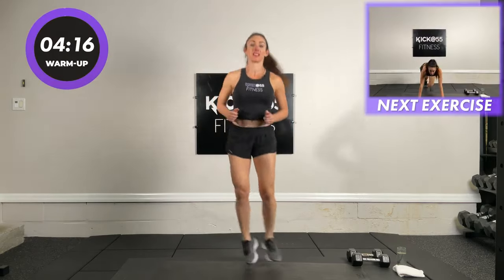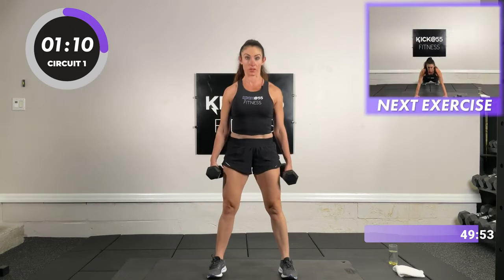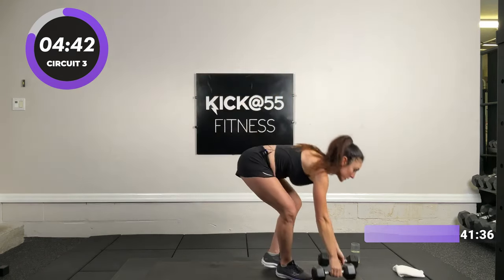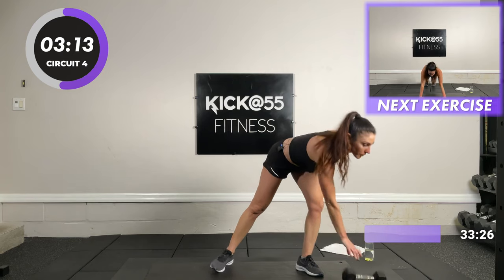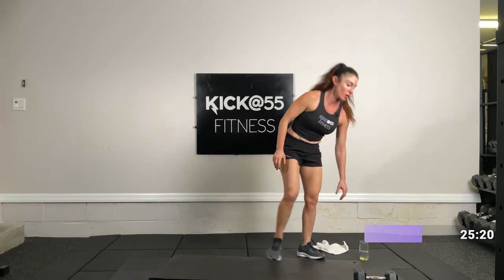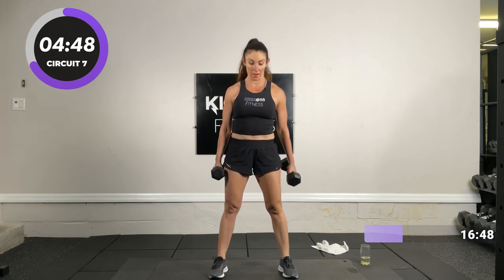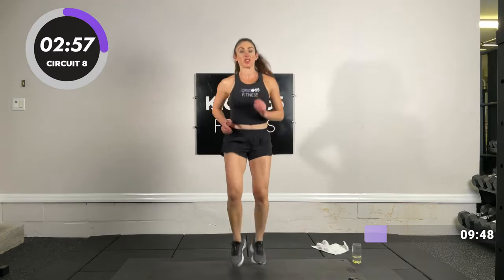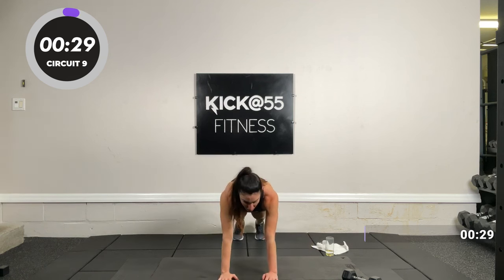Get Ready To Sweat! Intense 1-hour Full Body & Core HIIT Workout You Can Do At Home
Unleash the power within with Rebecca in this heart-pounding 60-minute Total Body Core Bootcamp. Elevate your fitness game by incorporating dumbbells into this dynamic routine that's designed to sculpt your muscles and challenge your core strength. Rebecca guides you through a variety of exercises, from full-body movements to targeted core exercises, ensuring a comprehensive and effective workout.

This Bootcamp is perfect for all fitness levels, offering modifications for beginners and intensity options for those looking to push their limits. Grab your dumbbells and get ready to sweat as Rebecca motivates you to achieve your fitness goals. Strengthen your core, improve your endurance, and elevate your overall fitness in this empowering session. Join Rebecca for a fitness experience that combines intensity, variety, and results. Let's crush those fitness goals together!

Workout Breakdown ↴
00:00 Introduction
00:30 1 Hour HIIT Workout
58:42 Conclusion

Equipment:
Pair of dumbbells

Warm-up.  10 reps ⬆️ 10
Lateral bunny hops
Mountain climbers
High knees

C1. 3/30
DB squats
Push-ups
Squat jacks

C2.  3/30 with order reversal
DB lunge w single arm press up R
DB lunge w single arm press up L
DB renegade rows

C3. 1/30 + 2 set challenge
10 burpees
15 DB front facing press ups
20 elbow plank DB taps
30 butt kicks

C4.  3/30
DB alt lateral lunge + squat jumps
4 mountain climbers + 2 pushups
90 degree knees in to extension

Flutter kicks
Fwd & Rev bunny hops
Plank commandos

C6. 3/30
DB alt side sumo squat to 45 degree sumo squat
DB alt L raises
Jump rope

C7. 3/30 with order reversal
DB split squat R
DB split squat L
DB manmakers
DB squats w alt bicep curls

C8. 1/30 + 2 set challenge
10 frog hops
15 DB OH Tricep extension
20 skaters
30 toe taps

C9.  3/30
DB fwd/rev lunge R + squat jack w DB press up.  Repeat left.
Bilateral leg lifts
Plank walk out to star push-up